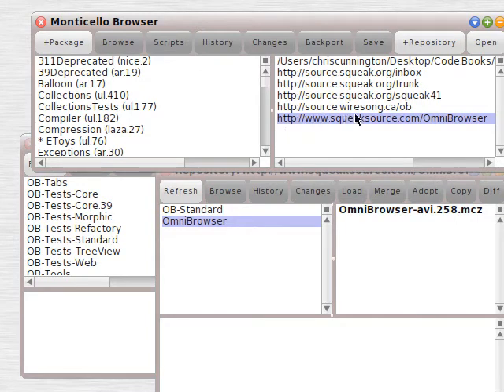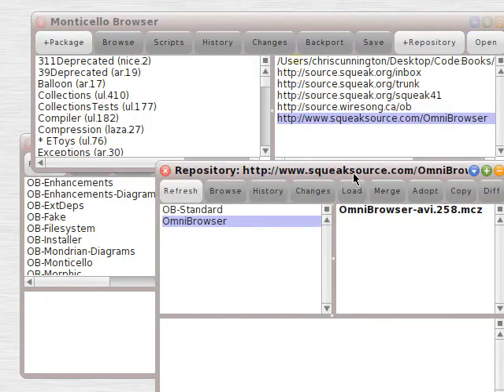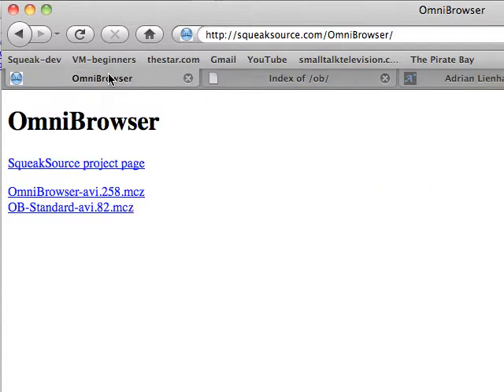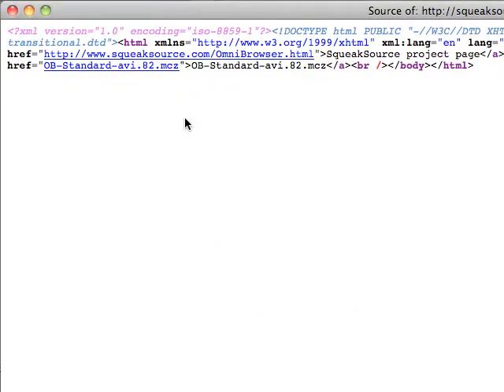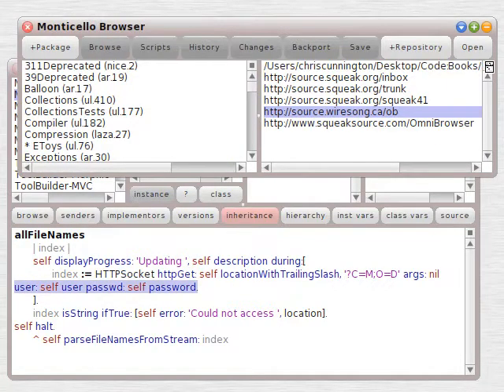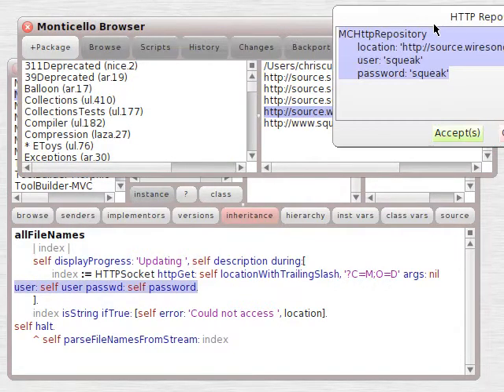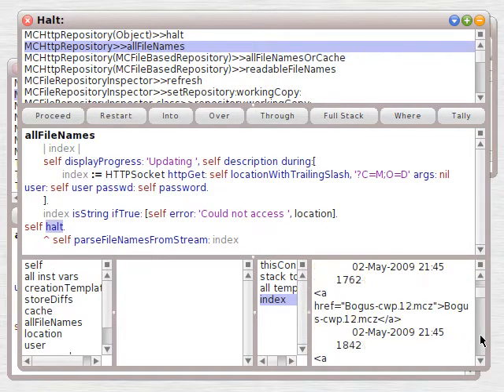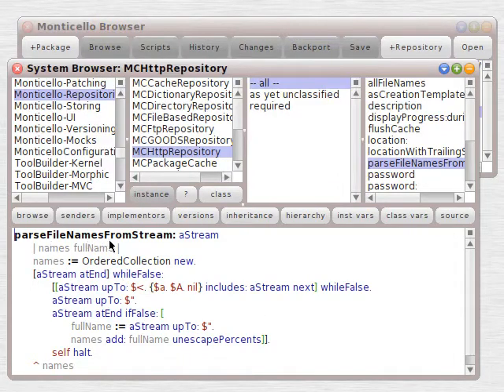Monticello - the client eats a web page